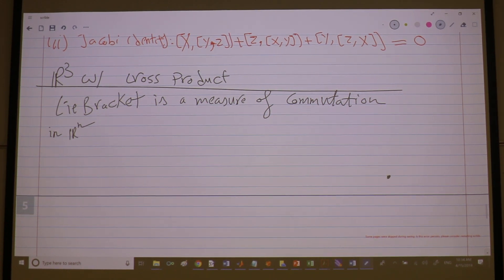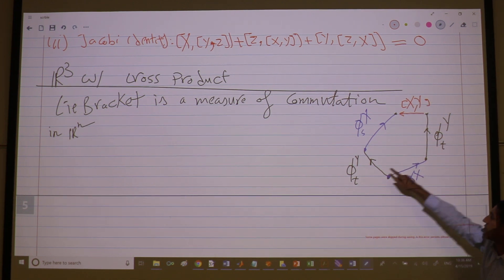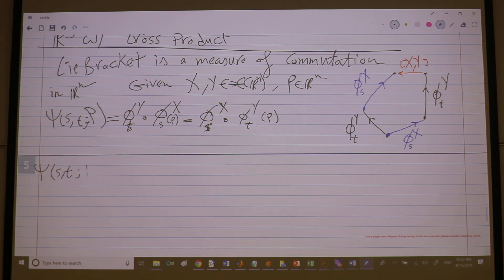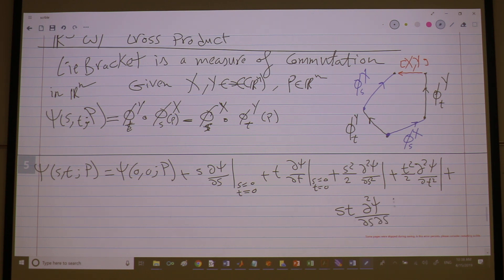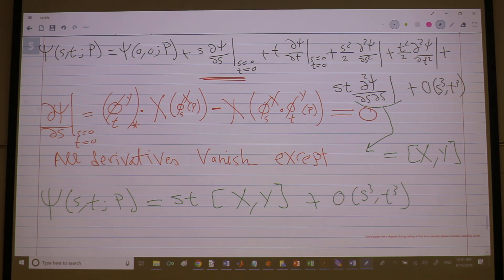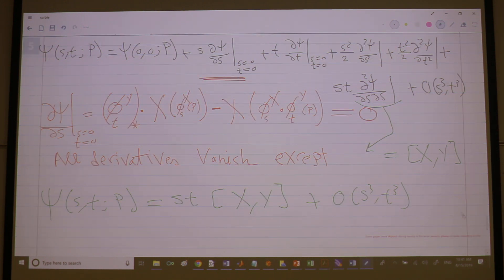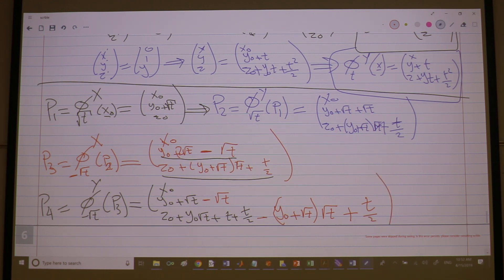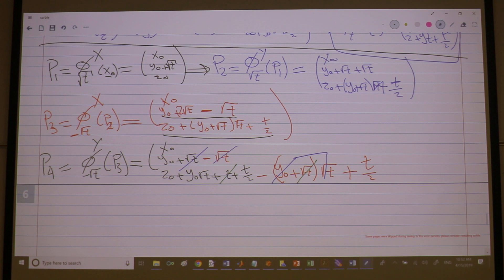Lec05 - P5 (Vector Fields and Lie Brackets (Continued))